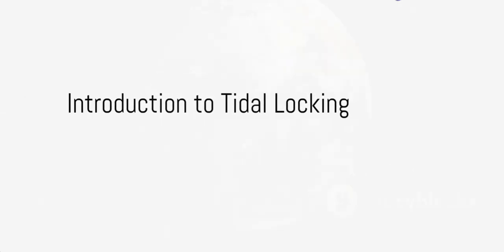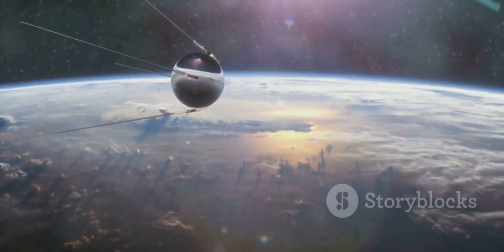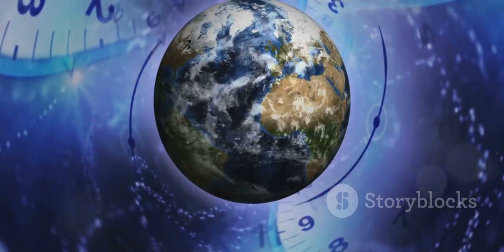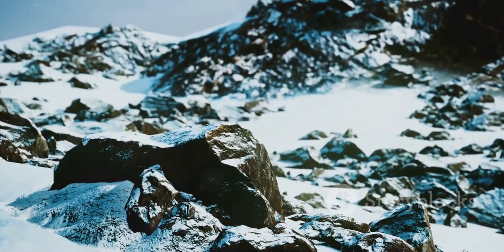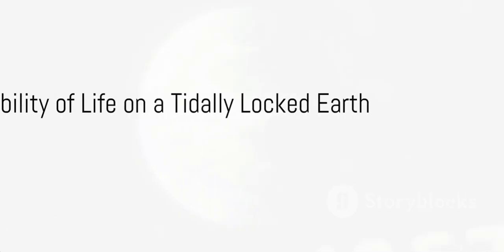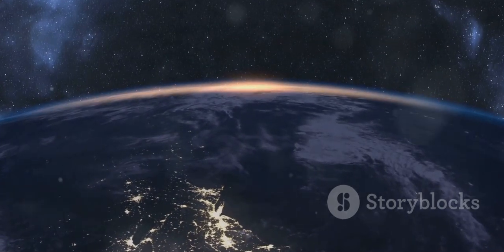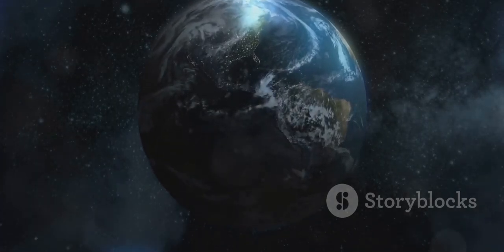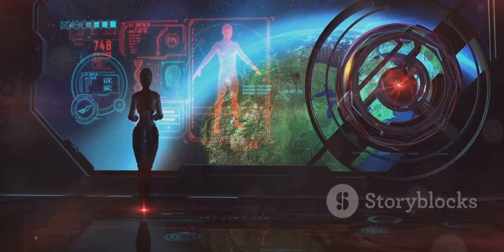What If Earth Became Tidally Locked to the Sun?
What if Earth became tidally locked, leaving one side in perpetual daylight and the other in eternal darkness? In this fascinating video, we dive deep into the science behind tidal locking and explore the extreme consequences for our planet. Discover how such a scenario could impact our climate, ecosystems, and human life. From scorching deserts to frozen wastelands, see how Earth would transform and what it would mean for life as we know it.

OUTLINE:

00:00:00 Introduction to Tidal Locking
00:00:36 Causes and Effects of Tidal Locking
00:01:49 Possibility of Life on a Tidally Locked Earth
00:02:16 The Moon's Role in a Tidally Locked Earth
00:02:37 Reflections on a Tidally Locked Earth